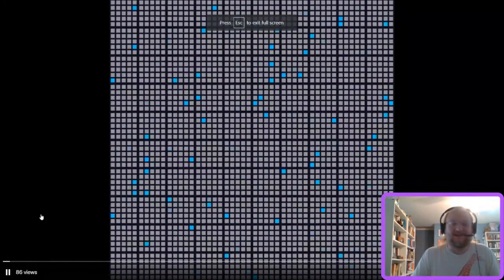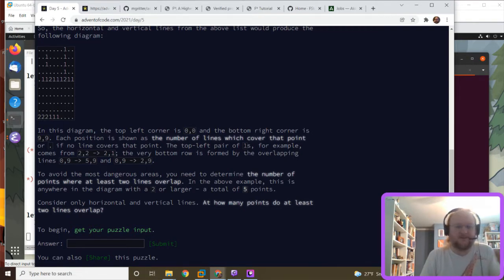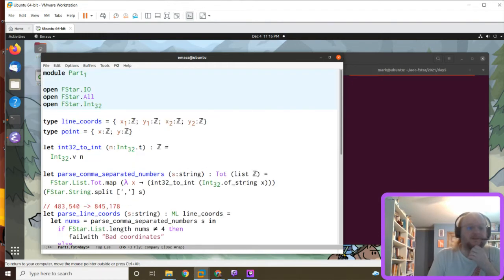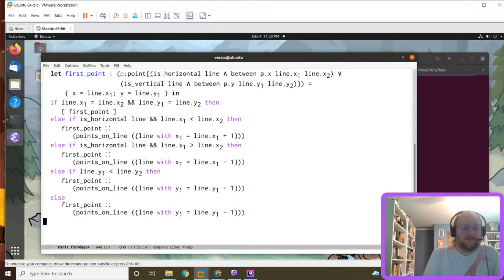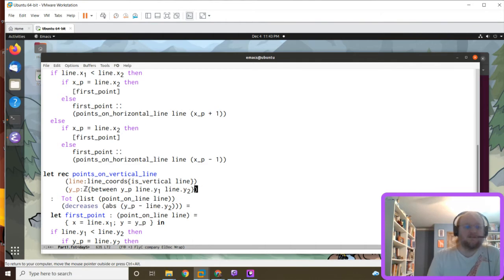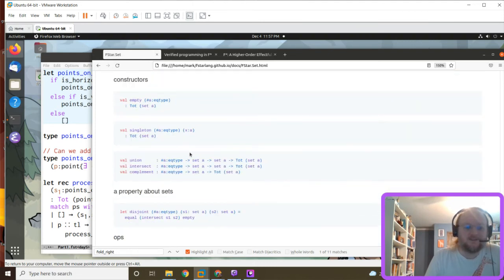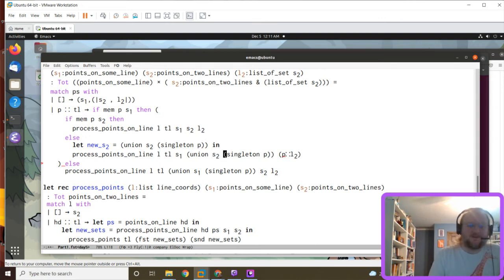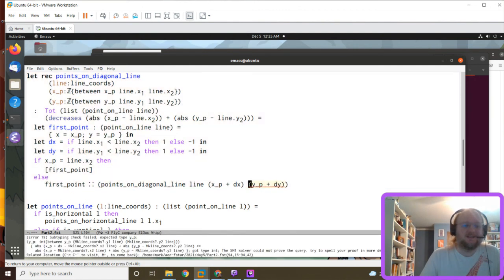Advent of Code 2021 day 5 solution in F*